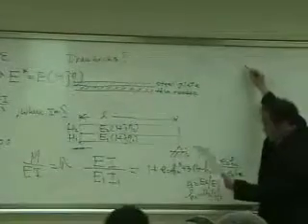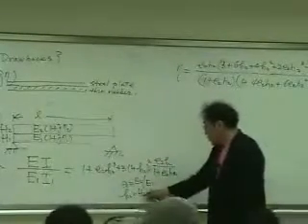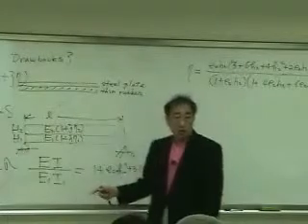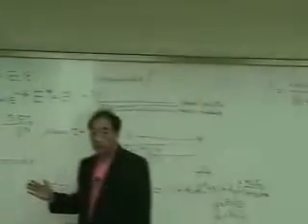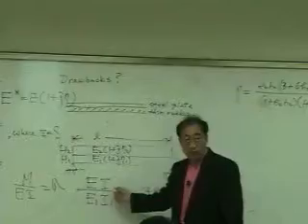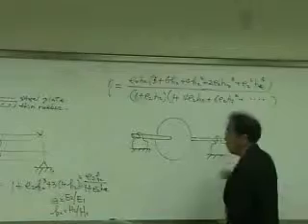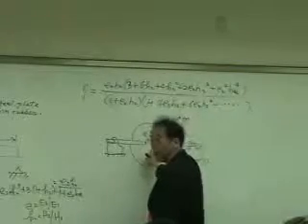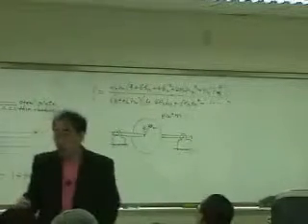[Lecture 21-5: Viscoelastic Damping Treatment] Mechanical Vibration by Prof. Yang-Hann Kim at KAIST